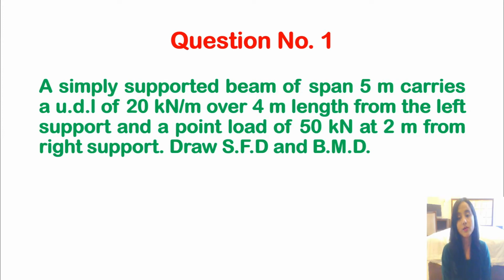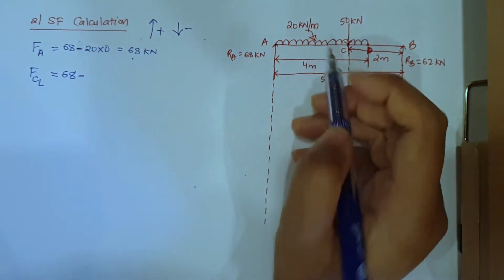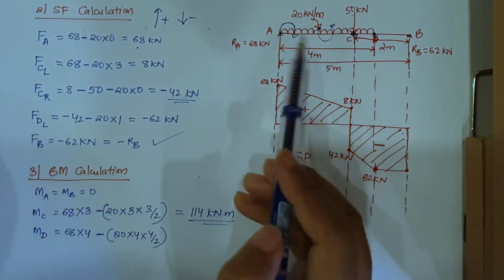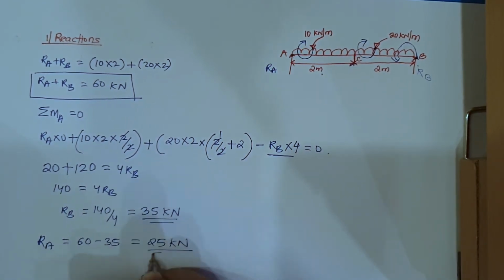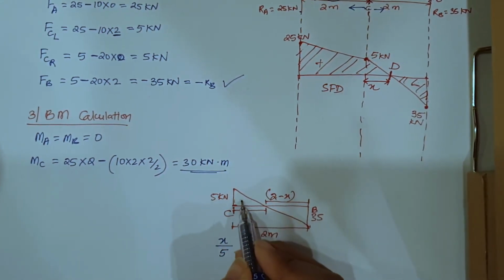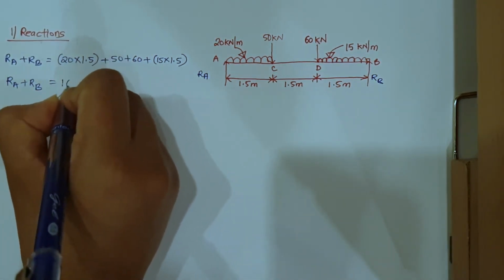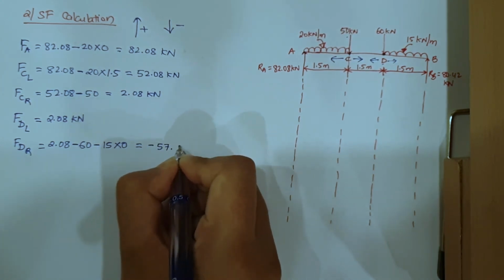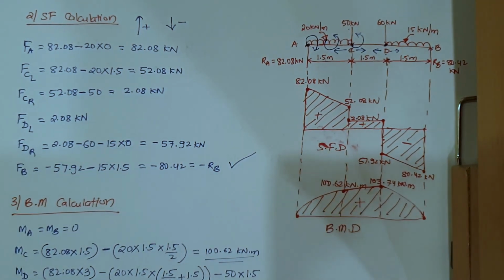4.5 Shear Force and Bending Moment Diagram of a Simply Supported Beam Part IV